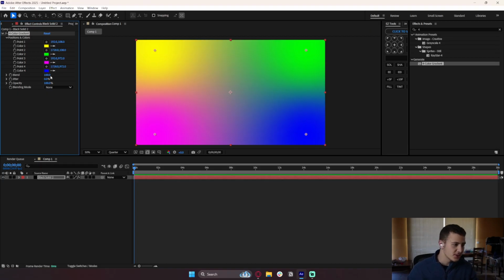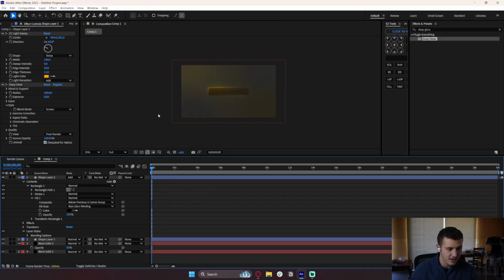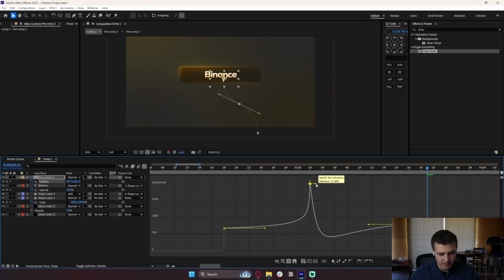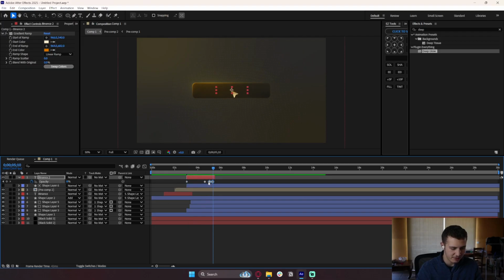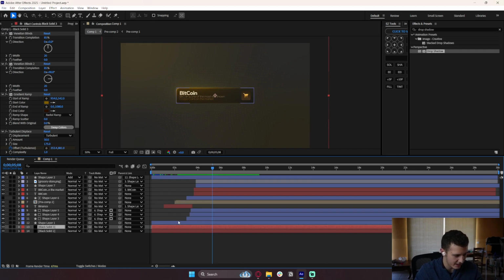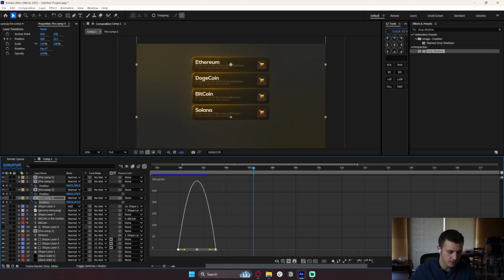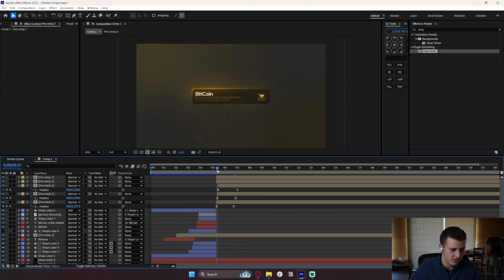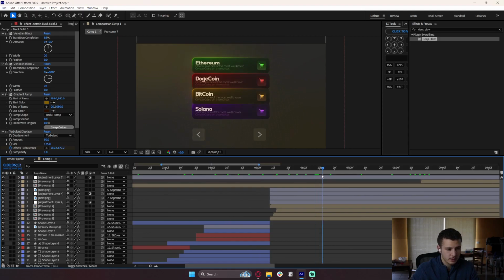VAWZINE 30 Animation Recreation Part 6